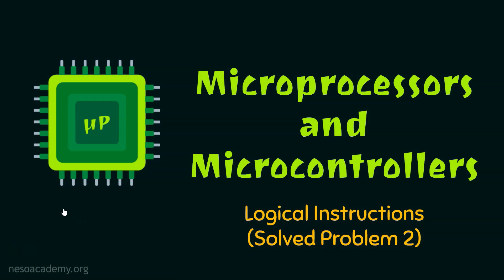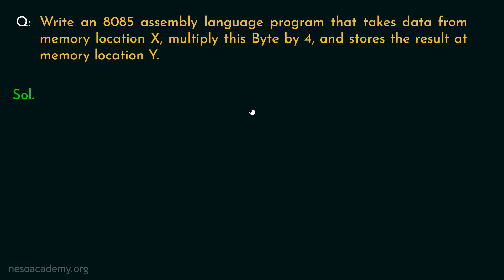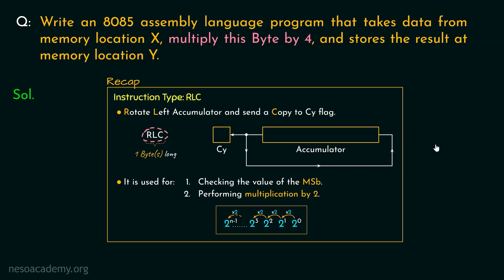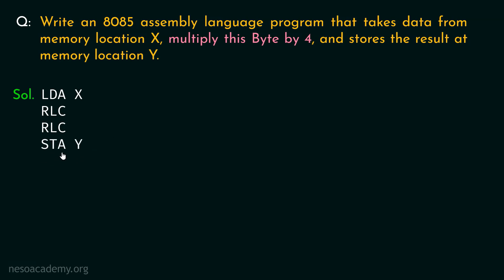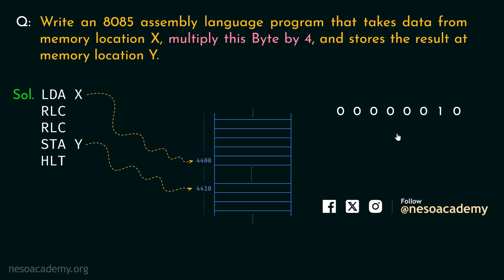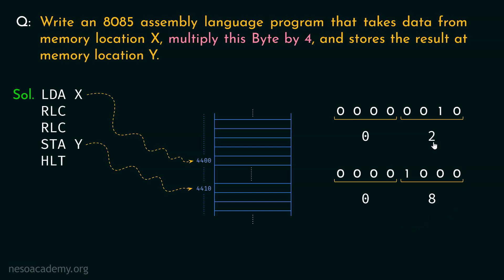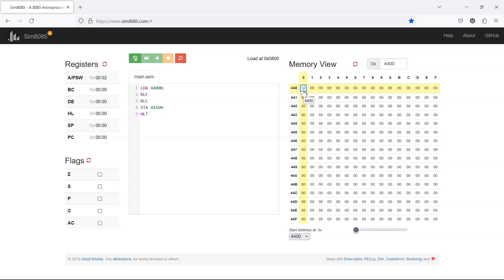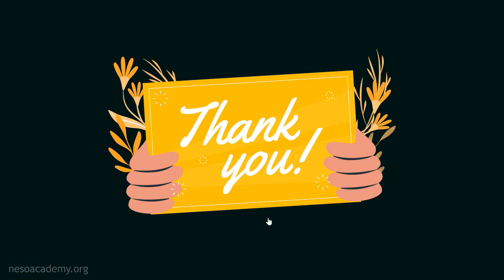Logical Instructions in 8085 Microprocessor (Solved Problem 2)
Microprocessor & Microcontrollers: Logical Instructions in 8085 Microprocessor (Solved Problem 2)
Topics discussed:
1. A Solved Problem on Logical Instructions in 8085 Microprocessor.